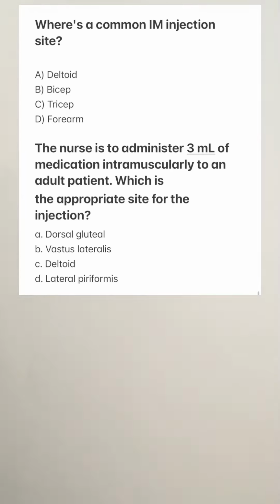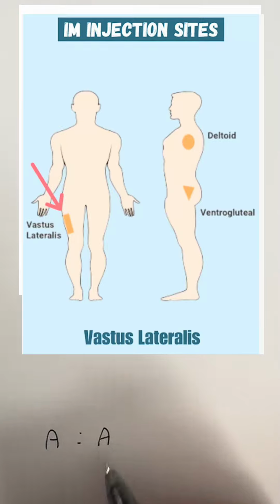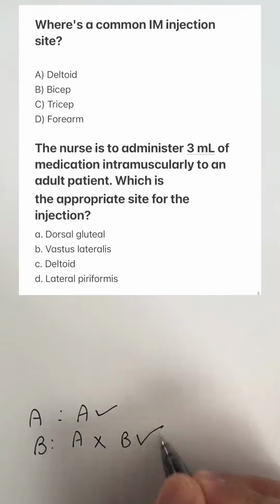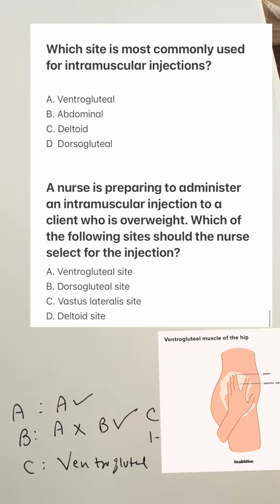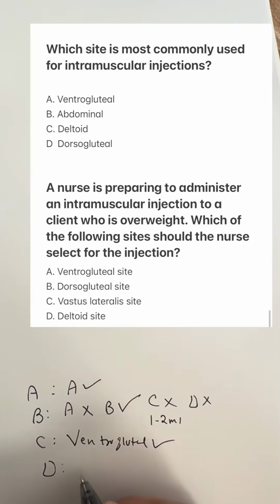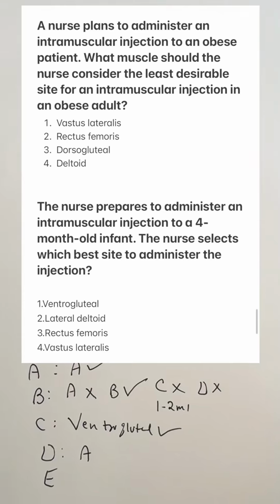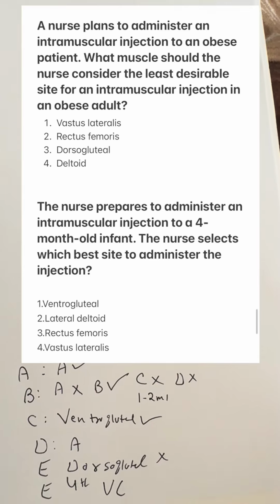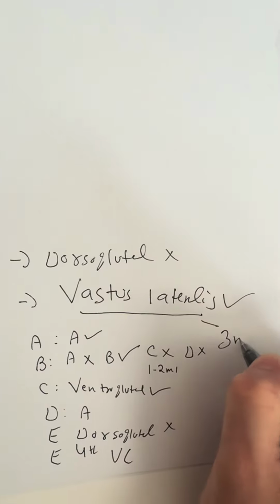Intramuscular injection site Nclex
Nc